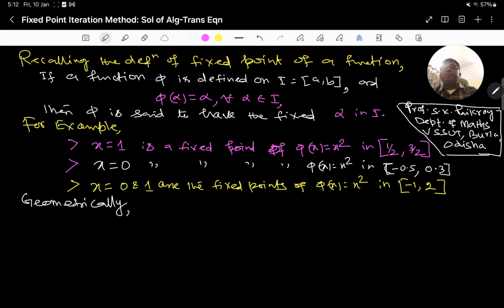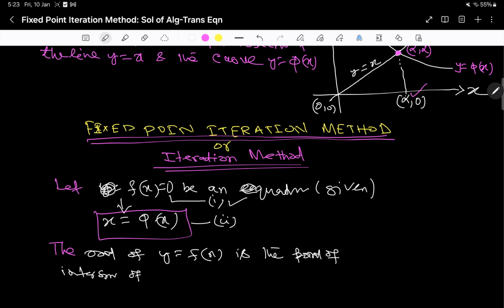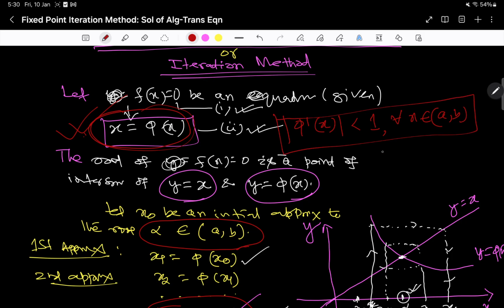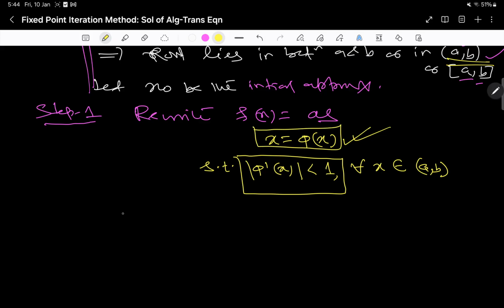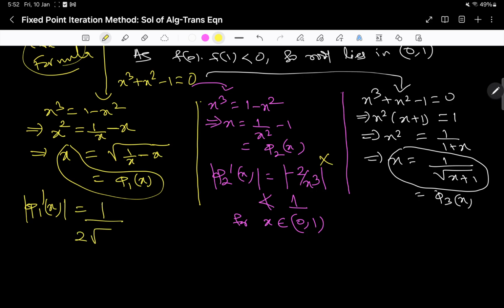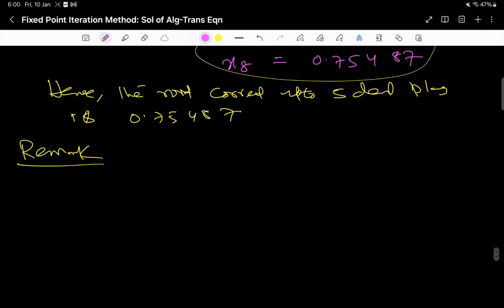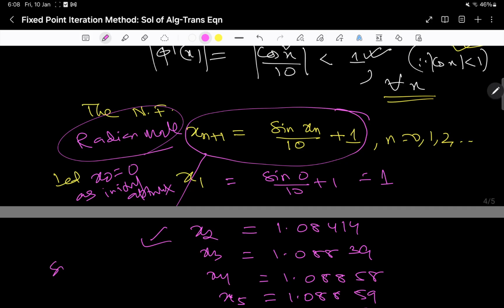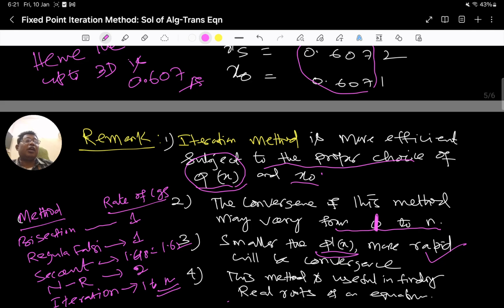Fixed Point Iteration | Numerical Methods I Solution of Nonlinear Equation| Prof. (Dr.) S.K. Paikray